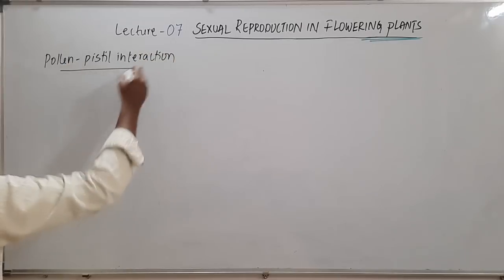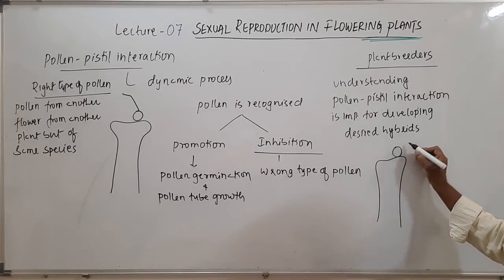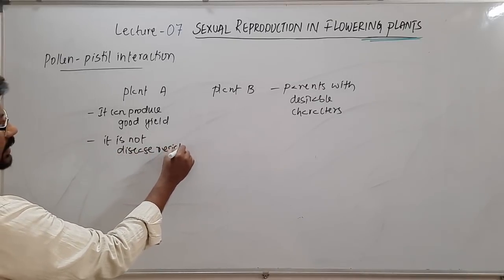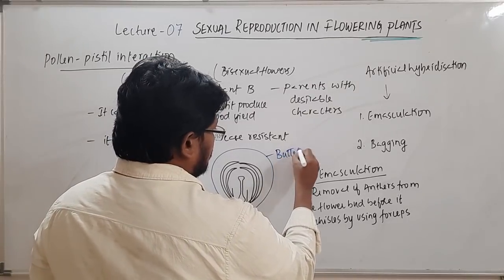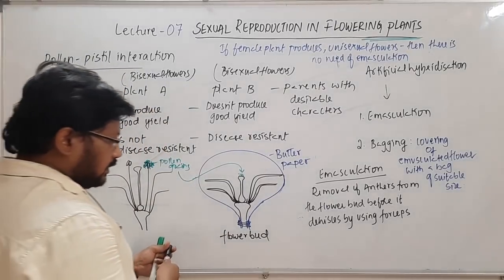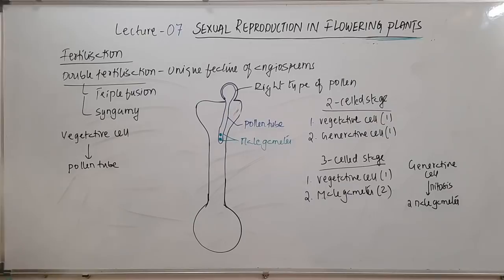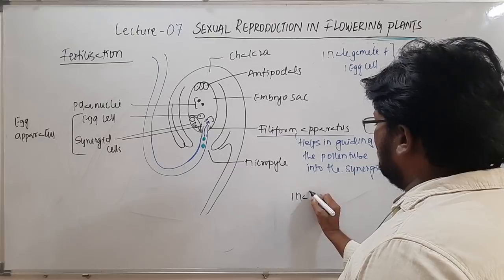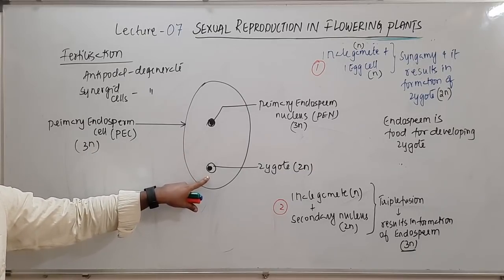LECTURE 07| II PUC BIOLOGY | SEXUAL REPRODUCTION IN FLOWERING PLANTS | ORK